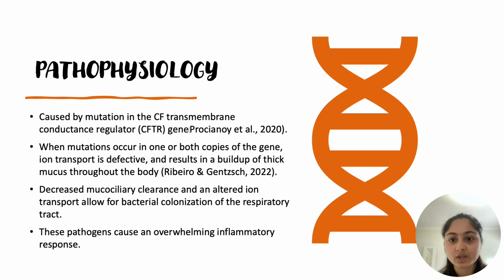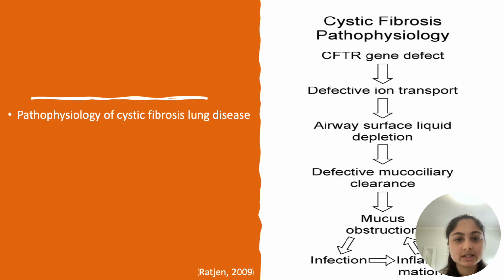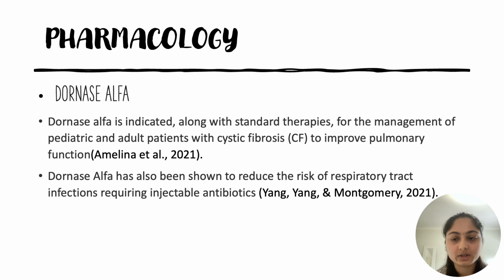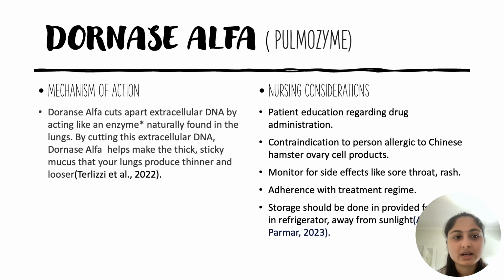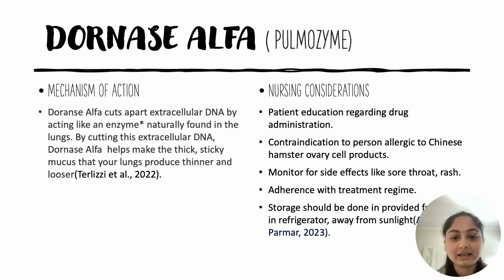Prakriti Subedi NRSG265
Cystic Fibrosis